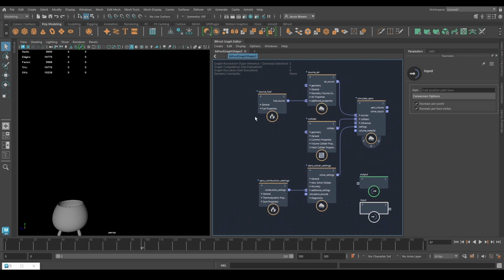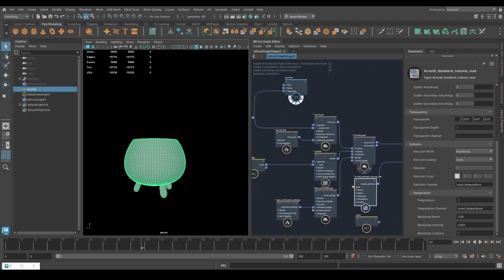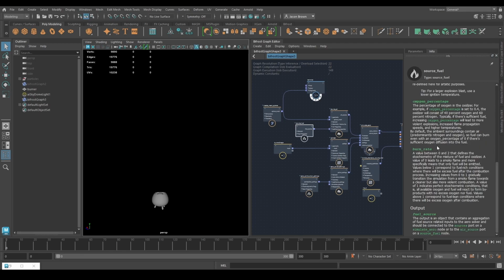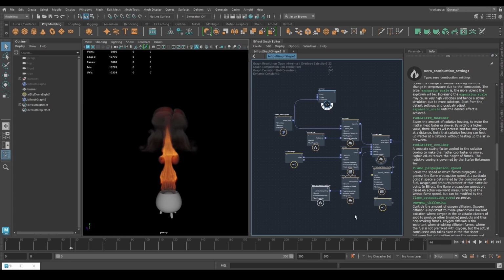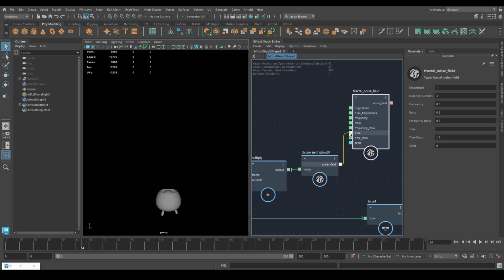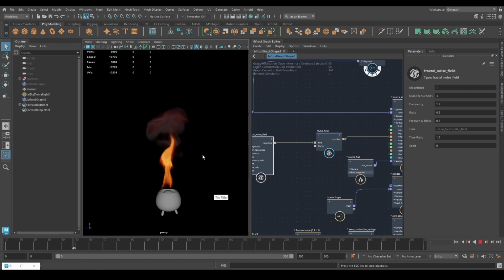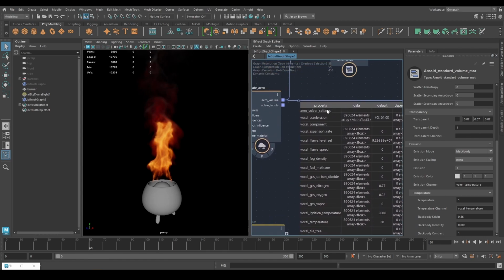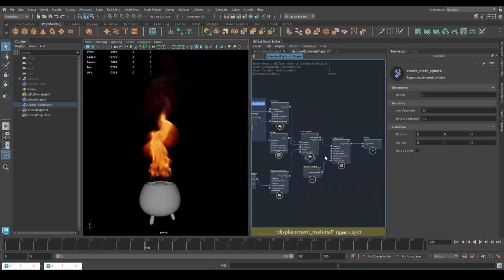Bifrost Bootcamp 5.4 - Combustion: simulating fire and explosions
Expanding on the previous video, Jason shows how to use Bifrost's combustion solver to create fire effects like flames and dxplosions. Part of a 10-lesson workshop for aspiring technical artists. Expand this description for download links and more.

00:00 - Intro
00:15 - Basic Combustion
00:40 - How fire works
01:30 - Collision
01:35 - Source setup
02:20 - Display material
02:55 - Parameters
03:30 - Source Air settings
04:25 - Source Fuel
05:45 - Solver settings
06:00 - Combustion settings
07:25 - Randomizing settings
09:00 - Vary source property
09:30 - Fields to property
12:35 - Influences
13:30 - Caching (VDB)
16:15 - Bifrost Browser Standard Explosion